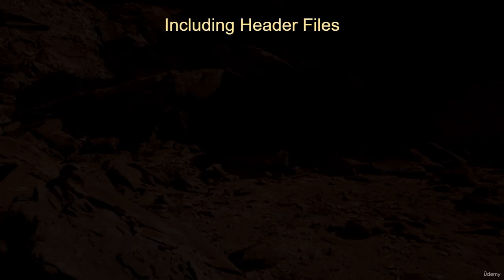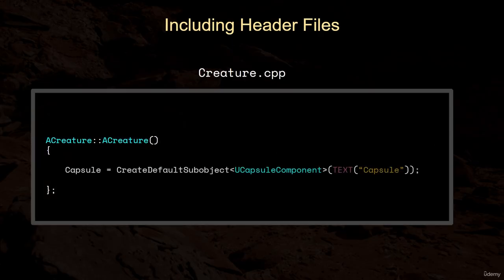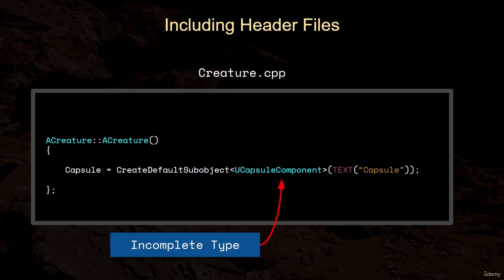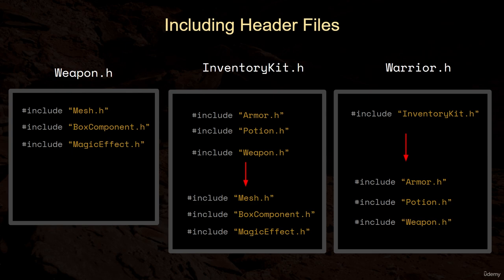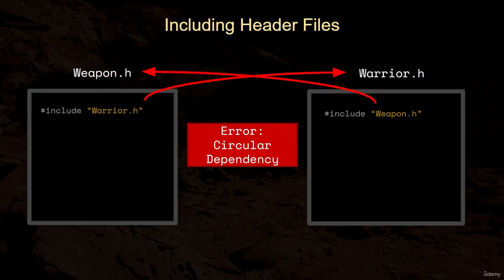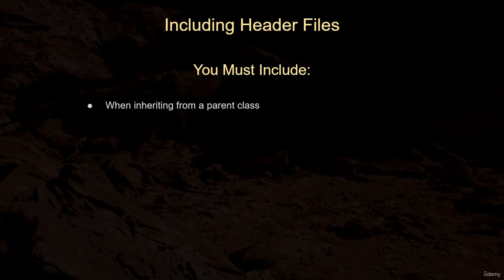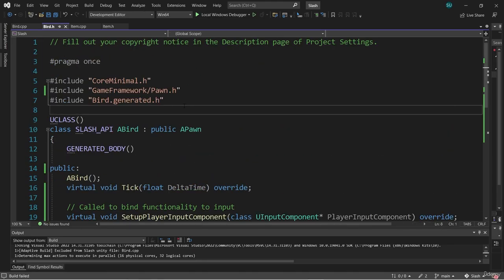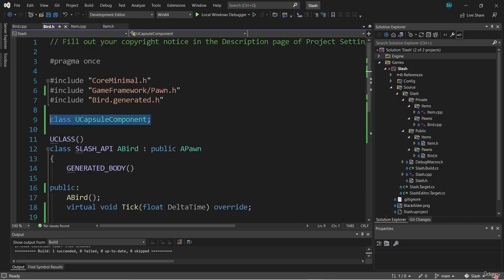3 Forward Declaration